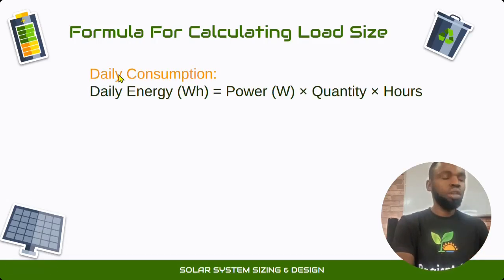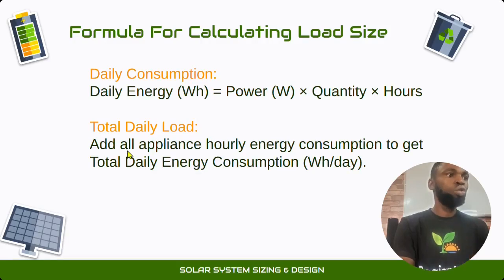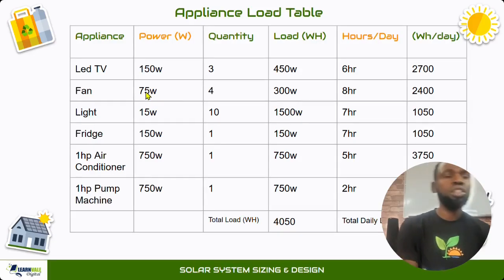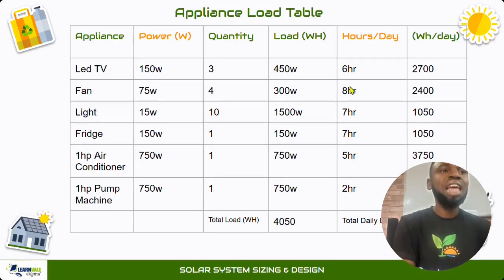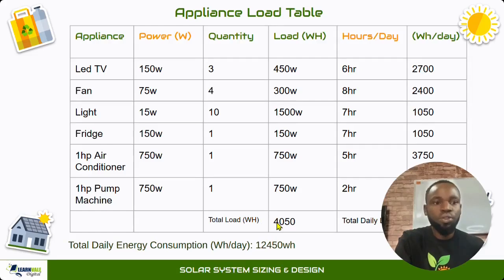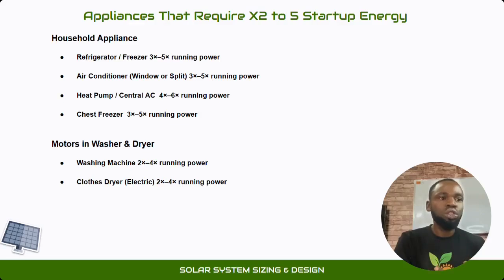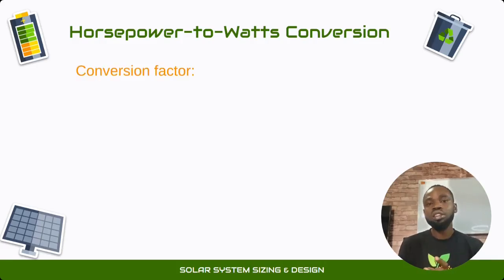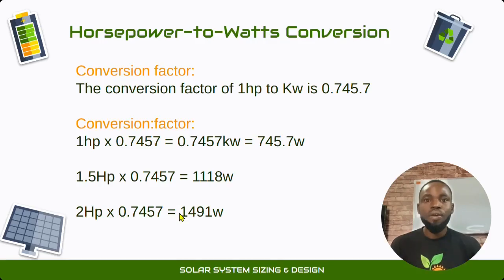How to Conduct Load Analysis for Solar Energy Needs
As A solar Installer and Engr, one of the most important skills you can have is knowing how to determine the capacity of a solar system that can power a home, mansion, office or industrial space

In this video, you will learn how to properly conduct a load assessment as a solar installer or Engr, all the data you need to demand from your client and how to carry out the calculation to arrive at the actual capacity of the system to recommend.